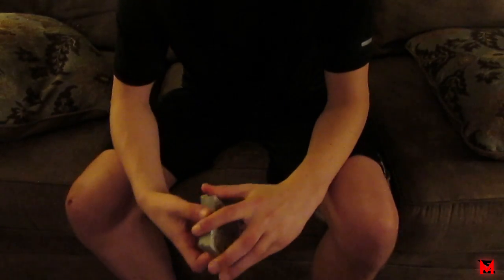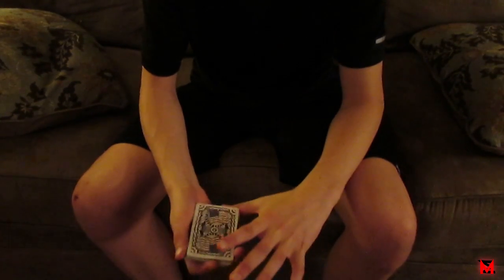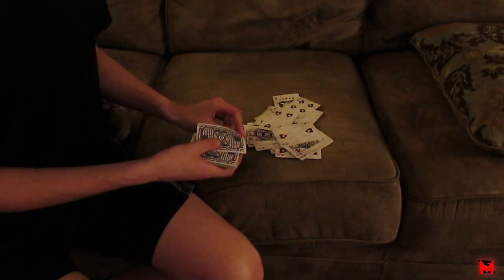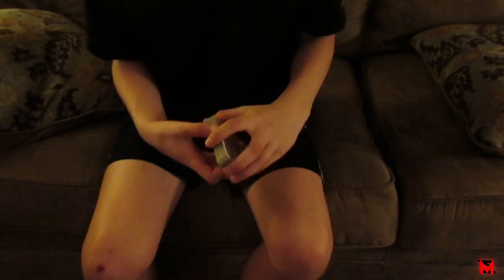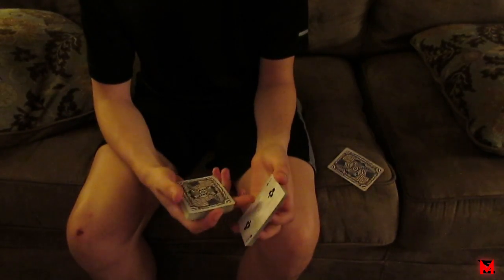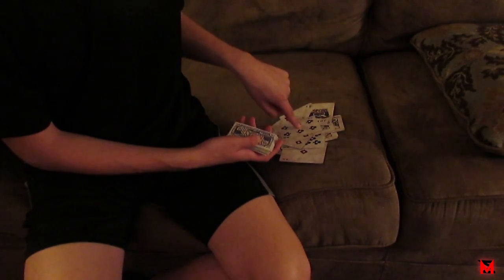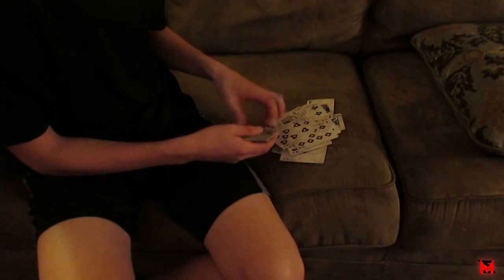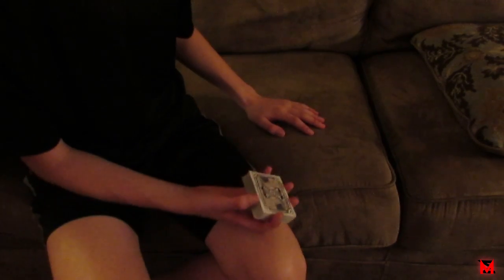Win EVERY Bet With This Card Trick!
In this video I will be showing you guys a fun betting trick that always gets funny reactions. Go try this on your friends, and I'll see ya next time.